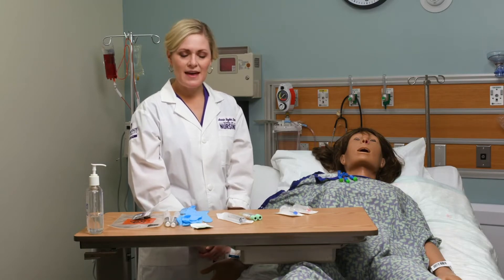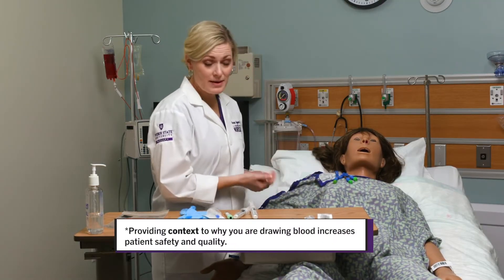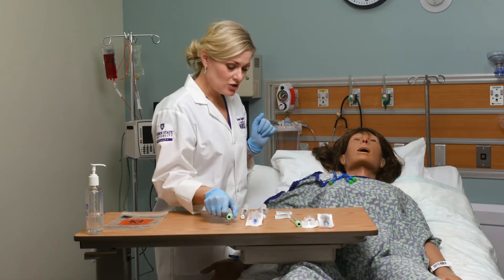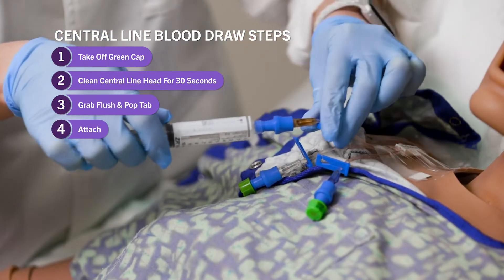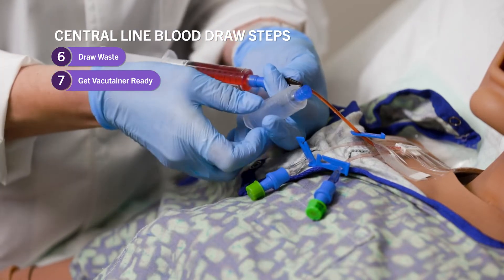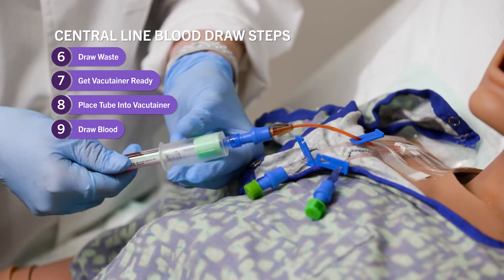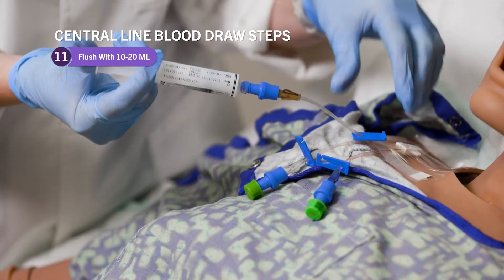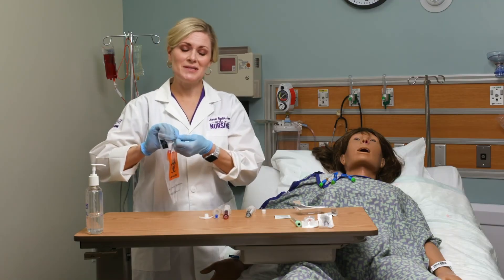How To Central Line Blood Draw - Weber State University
Welcome to Weber State's detailed tutorial on How To Central Line Blood Draw! We will guide you through the essential steps and techniques for drawing blood using a central line. For those new to the field or seasoned professionals, this video offers firsthand knowledge and expert guidance every step of the way.

00:00 Intro
00:12 Supplies Needed For Central Line Blood Draw
01:40 How To Central Line Blood Draw